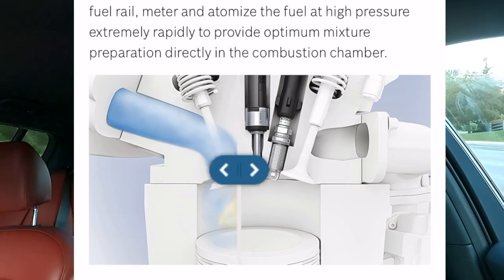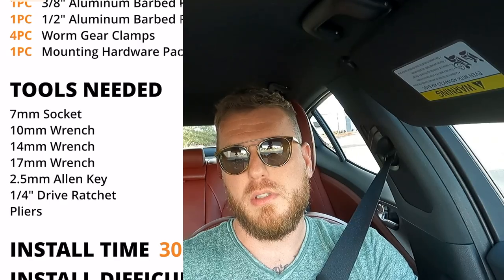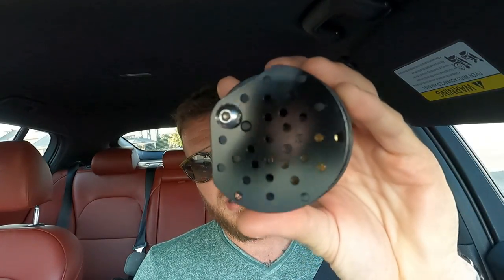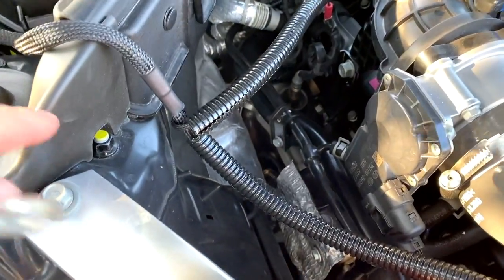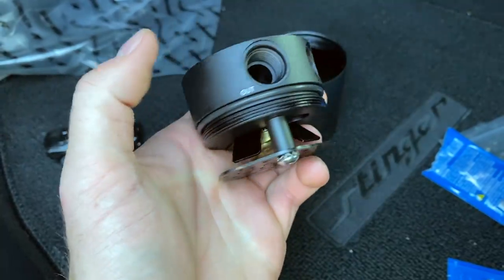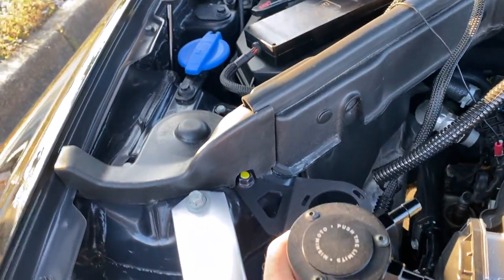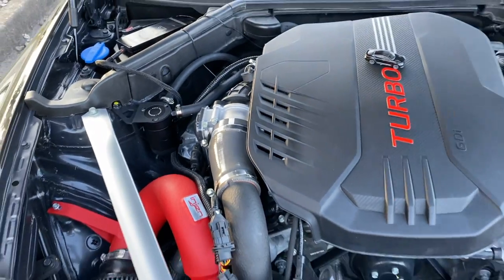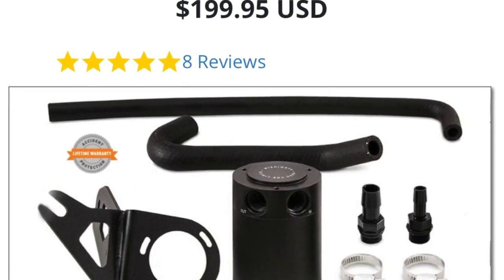KIA STINGER GT - Oil Catch Can Install + MISHIMOTO GIVEAWAY!! 🐝💨💨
I will be installing the direct fit Mishimoto Oil Catch Can on the 2021 Kia Stinger GT AWD - Doing a Launch with the Dragy with the OCC installed AND announcing the channels first giveaway!!

INSTAGRAM - TWN 2RBO (((Twin Turbo)))

Win this same OCC - All you need to do is Subscribe here on YouTube and take a screen shot, then follow me on IG and send a DM of the screen shot. The lucky WINNER will be ANNOUNCED once we reach 1k SUBS!!   GOOD LUCK!!!